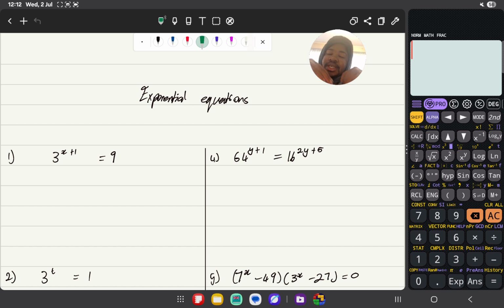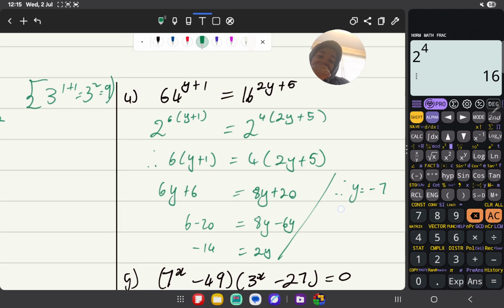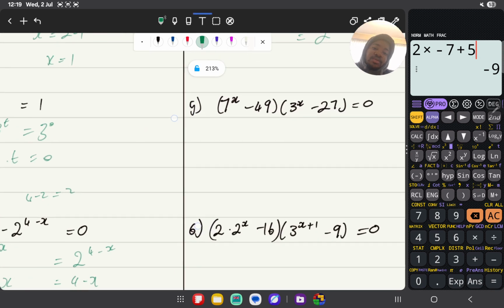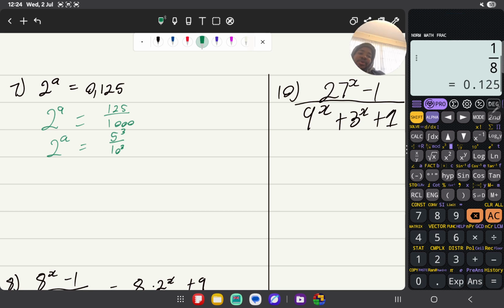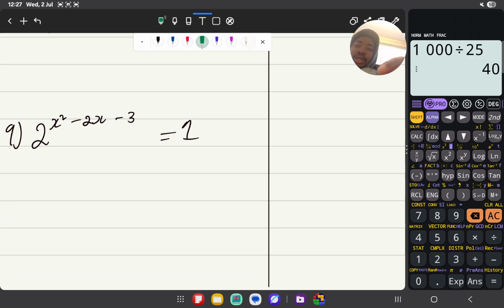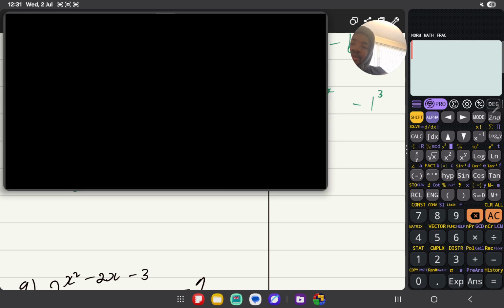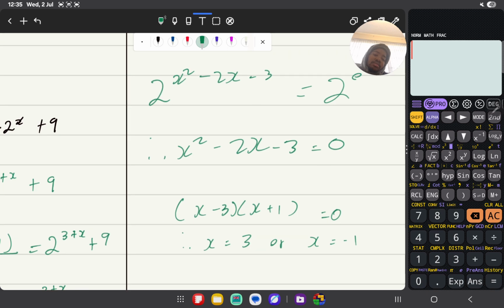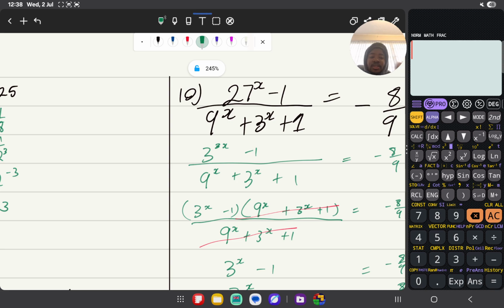3 Exponential equations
Struggling with solving equations that have exponents? We show you step-by-step how to isolate the base and apply exponent laws to solve.

📌 Ideal for test prep and understanding patterns in algebra.